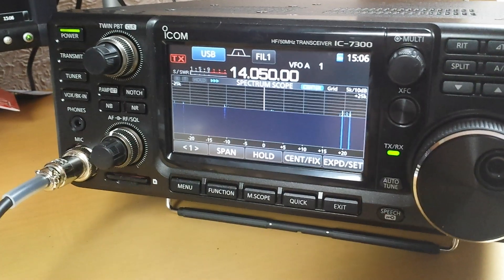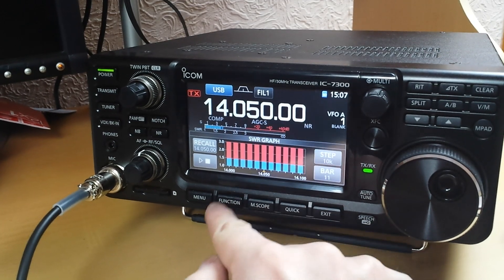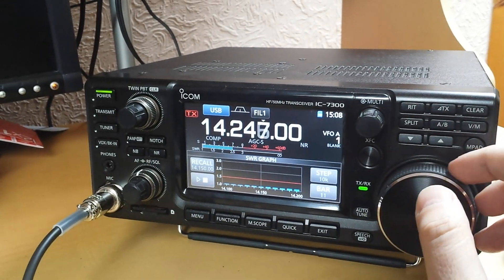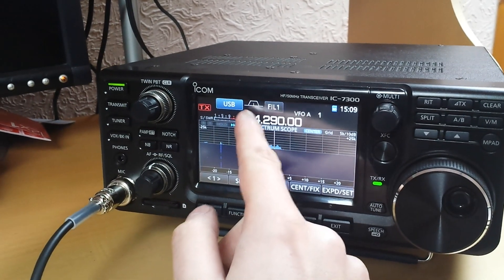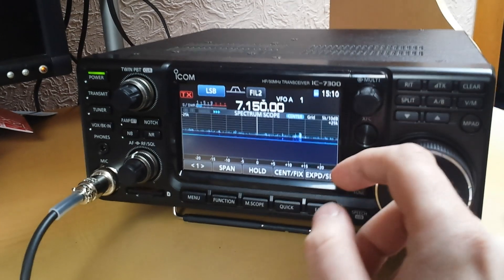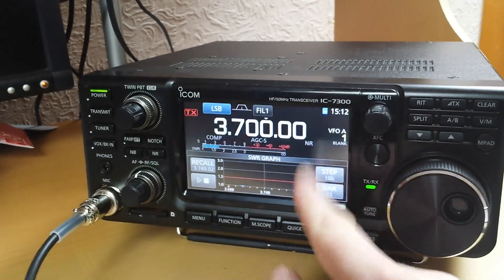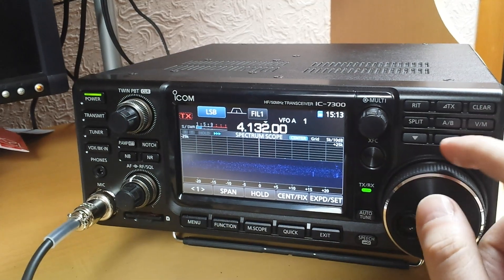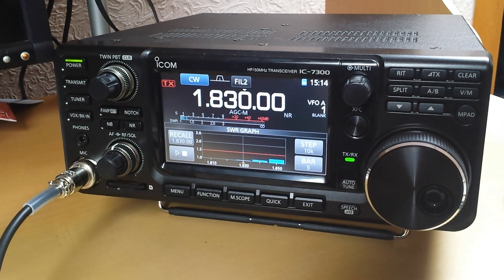IC-7300 SWR Graph feature - demo with automatic external ATU and random wire antenna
SWR Graph is a very useful feature when you change antennas - at least you know what to expect once you start transmitting. In this video I check how my ATU for random wire antennas tunes a new piece of wire I just put up today.